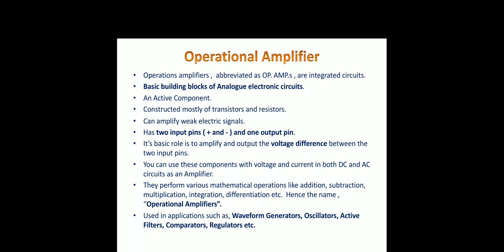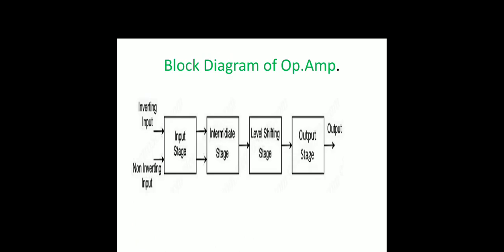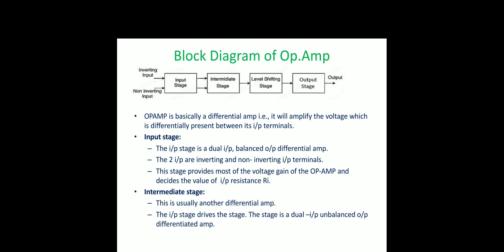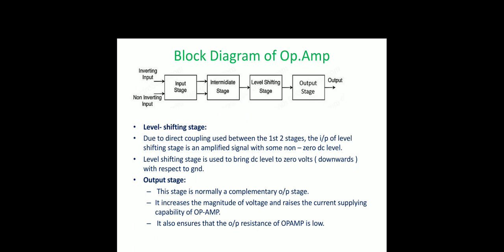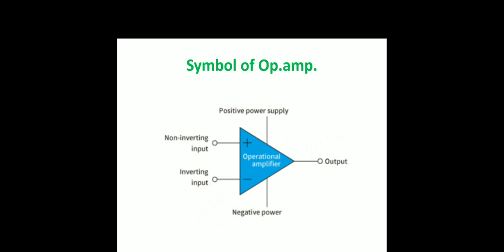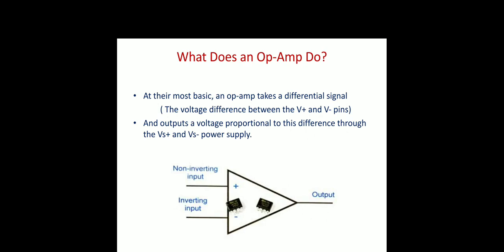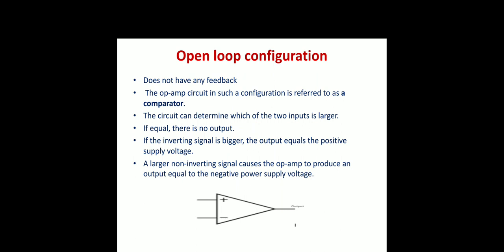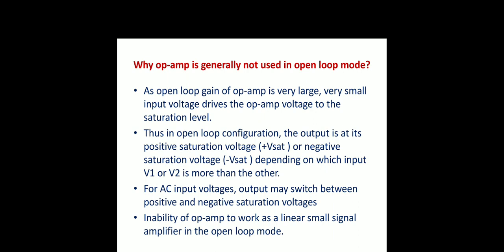Operational amplifier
Introduction, symbol, block diagram, feedback configuration, general applications.